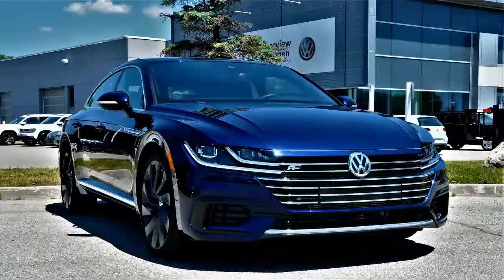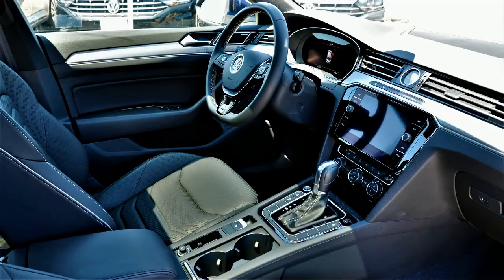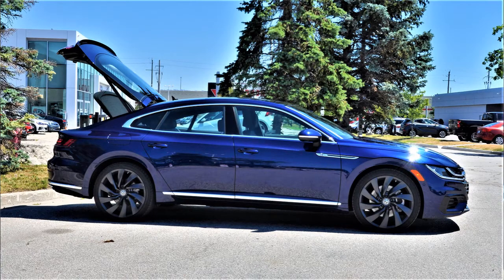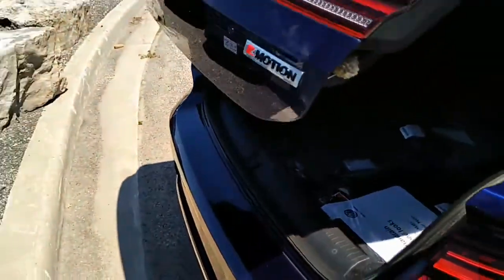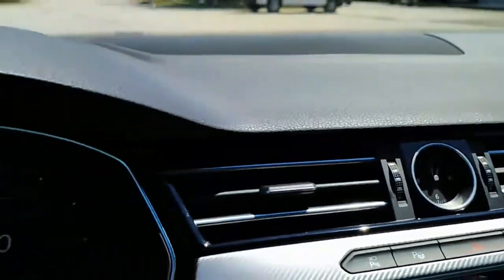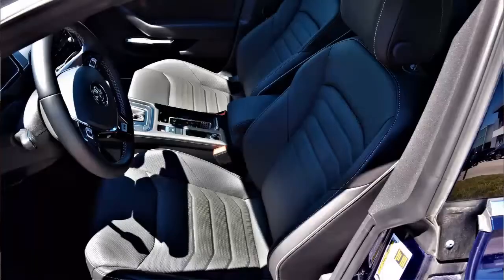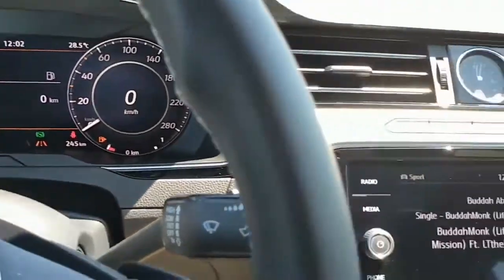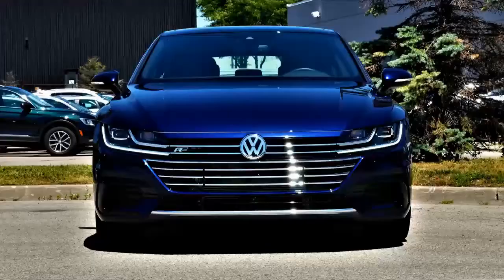The Tuesday Test Drive - 2019 Volkswagen Arteon 2 0 TSI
The Arteon - meticulously designed to deliver the ultimate satisfaction whether you’re on the open road or just sitting in your driveway.
Prepare to be delighted. 💙

Tuesday Test Drive with Steven Pigozzo